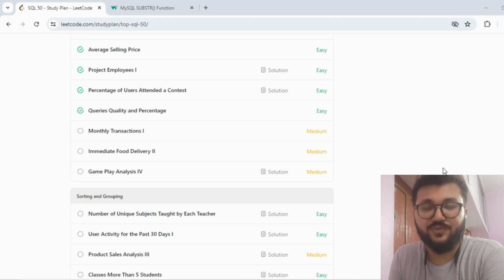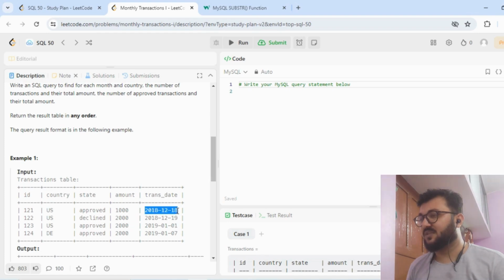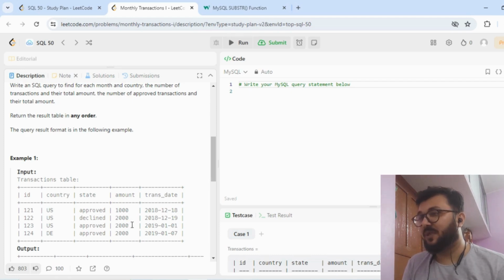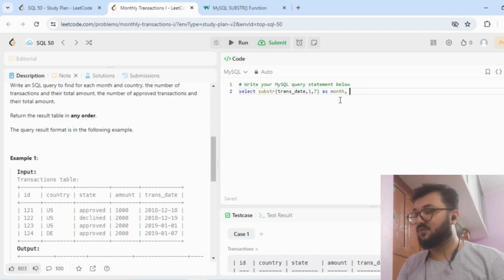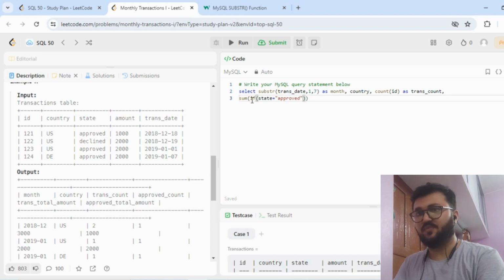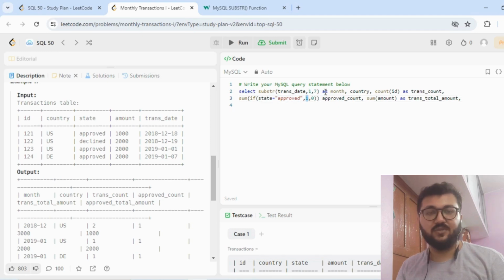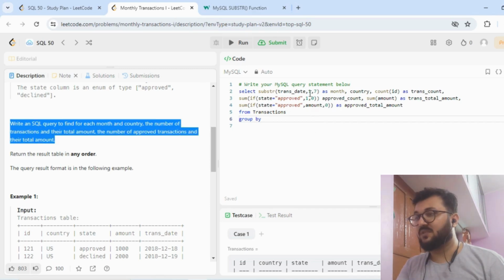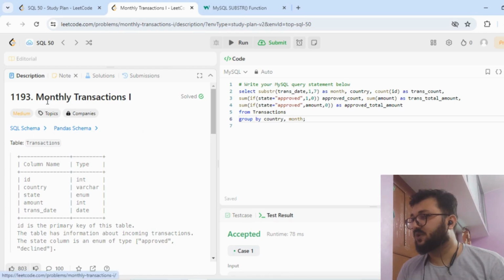1193. Monthly Transactions I | SQL Interview Question and Answers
Monthly Transactions I
SQL Interview Questions and Answers from LeetCode SQL 50

00:00:00 - Introduction
00:00:30 - Question Explanation and logic building
00:03:34 - Query writing and execution
00:10:16 - Run and Submit test cases
00:10:40 - outro

leetcode
leetcode problem
leetcode sql
leetcode solution
Techlearn